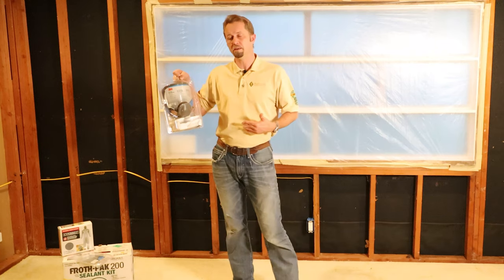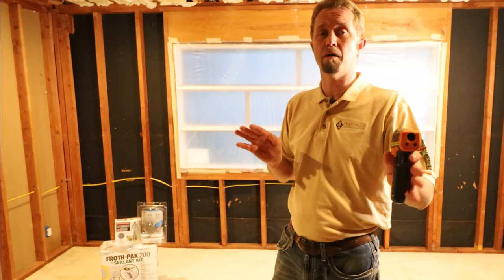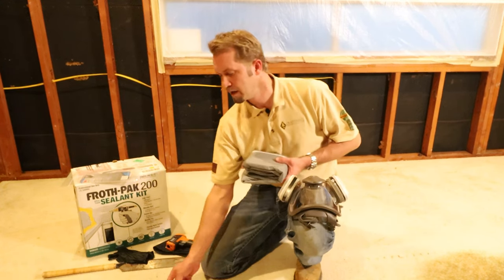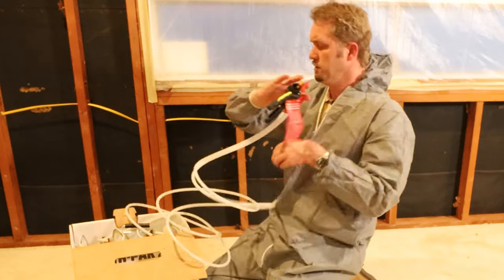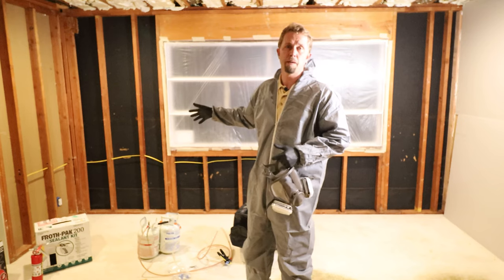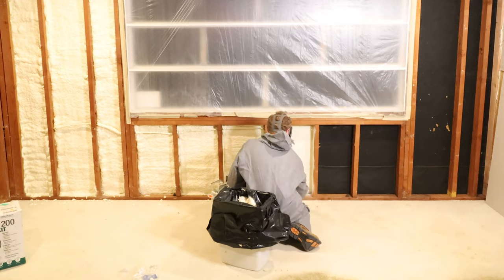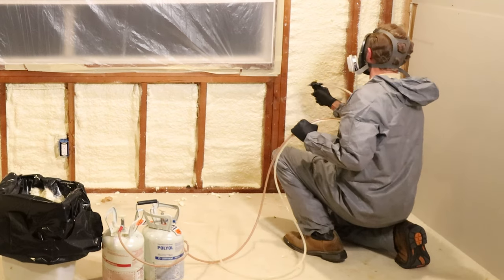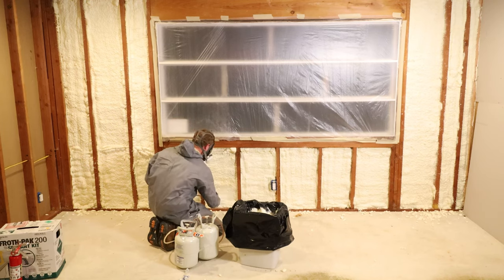Froth-Pak 200 Spray Foam Sealant Kit Set-Up, Precautions, and Spraying Review Froth-Pak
DIY Spray Foam has never been so easy with the Froth-Pak spray foam insulation sealant kit. Learn how to apply spray foam insulation like a pro! Froth-Pak sells the 200 , which is a 200 board feet size spray foam insulation sealant kit and larger size kits, such as the Froth-Pak 640, which can provide a 2" thick insulation on about 40 lineal feet of wall that is 8 feet high, or 320 square feet of wall surface. The Froth-Pak 200 covered 72 square feet with a thickness of 2 inches to 2-1/2 inches.

You'll need to purchase a Froth-Pak 200 Spray Foam sealant kit from Lowe's for $409+ tax or Amazon $$$? Other items you will need is a Everbilt hooded coverall for $15, a pair of latex or Nitrile gloves, and a 3M respirator and a pair of safety glasses, or if you want better protection, you can buy a 3M respirator with a built in face shield like in the video for $197 with tax from a Sherwin-Williams commercial paint center.

The Froth-Pak 200 sealant kit comes with 4 fan tips for spraying between the studs, or joists, and 6 smaller tips for getting into smaller areas.

The Froth-Pak sealant kit is a closed cell spray foam insulation. Froth Pak calls it a sealant kit because of the size of the package, not because it's any different than regular closed cell spray foam. The chemical process creates heat, and you will want to keep the heat down, so do not spray more than 2 inches of closed cell spray foam at a time, otherwise combustion can occur. I used a Klein temperature gun to check the temperatures after each coat, and had a fire extinguisher close by. If you are planning on putting drywall on the walls, you will not want to spray more than will expand past the edge of the stud. Shaving the closed cell spray foam is extremely difficult. One small wine cellar, 7'x10' room took me 2 days to shave the walls flat, so please don't make that mistake. You might consider using duct tape to cover the edges of the studs, and plates, so you can just peel off the tape. Cover all your flooring and furniture too! Generally speaking, closed cell spray foam has 2X the R-value as open cell foam. Check with your energy codes in your geographic location, and check with a local spray foam professional to make sure you are using the Froth-Pak insulation kit in the right area, so you don't have moisture building up in your wall by accident.

You will need to set-up the project, and your job site, with cross ventilation and know that these chemicals can crystalize in your lungs, so you will not want to be in the area without a respirator, and allow the job site to ventilate for 4 hours or longer after you have completed spraying. Keep yourself, the customers, and the pets out of the area, if not wearing protective equipment.

Froth-Pak 200 Ad $455 online
or go to Lowe's $409 + tax as of October 2022

Everbilt hooded coverall # Ad
or about $15 at Lowe's

3M Full face Respirator

3M Face shield lens covers (25 pack disposable)

Klein temperature gun

Nitrile Gloves (Black gloves) box of 100 gloves.

If you are thinking that you will save money, time, learning or frustration by just using 20 cans of spray foam per stud bay, I can tell you, that doesn't work. The spray foam from the Great Stuff or Hilti spray foam cans will not stay up/ attached in the stud cavities. Those are designed for smaller beads and small holes. Been there, tried that, and what a mess!

If you have any ideas for mechandise you would like to see, or have any other questions, please leave a comment on the video.

Video Equipment:
Camera Canon EOS RP
Lens Canon EF-S 10mm-18mm IS STM
Microphone 1: Rode Video Mic Pro
Lighting: Savage Edge Lit Pro 12" x 9"

⏰⏰TIMECODES ⏰⏰
0:00 Safety equipment, tools, and supplies
1:12 Coverage of the Froth-Pak 200
07:09 Unboxing the Froth-Pak 200
11:43 Start Spraying foam insulation
15:38 Spray 2nd coat of spray foam
19:48 Sing-along: I'm up all night to spray foam!